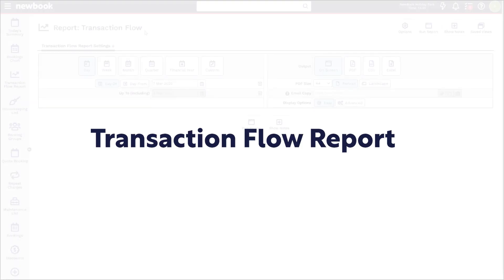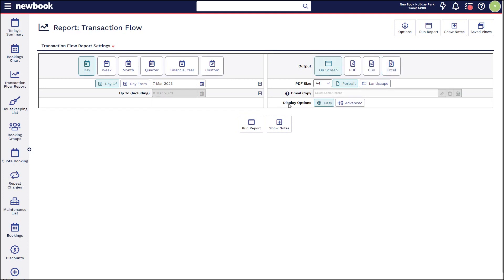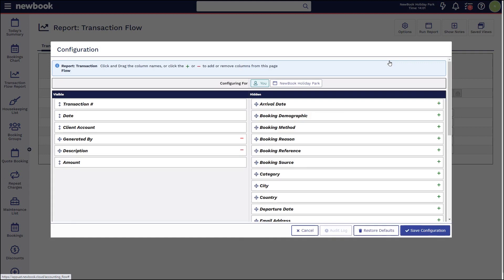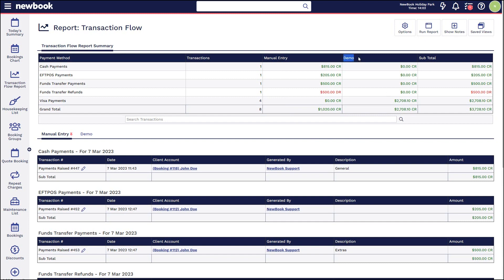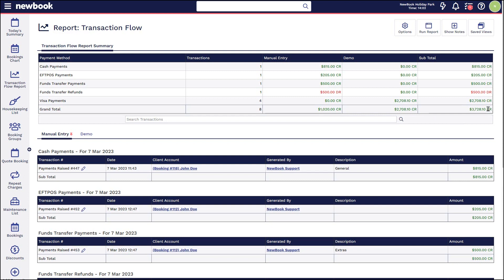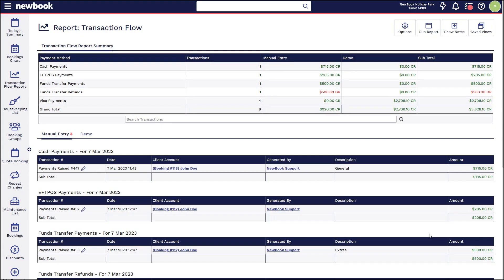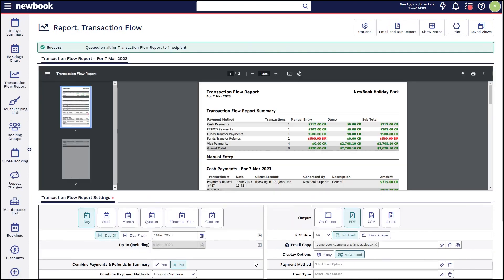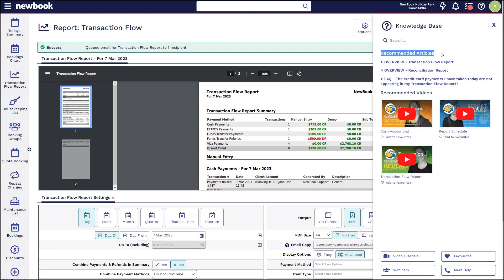Transaction Flow Report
Discover how to generate and use the transaction flow report